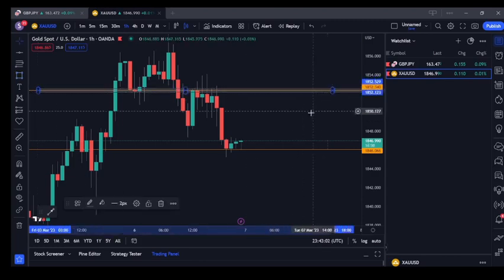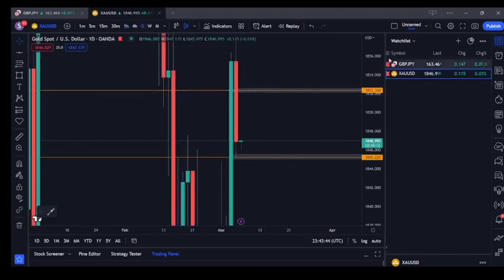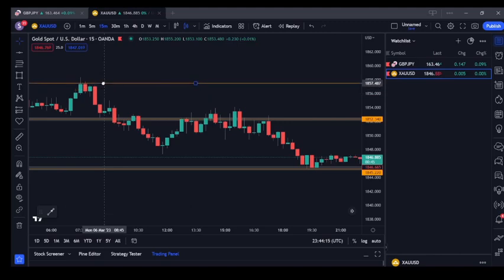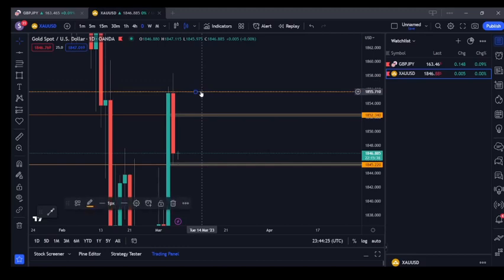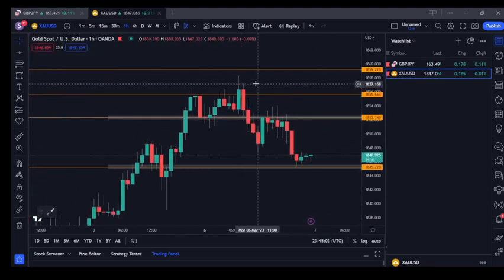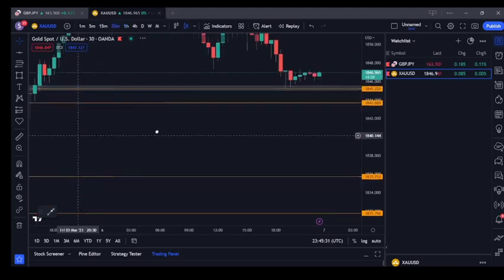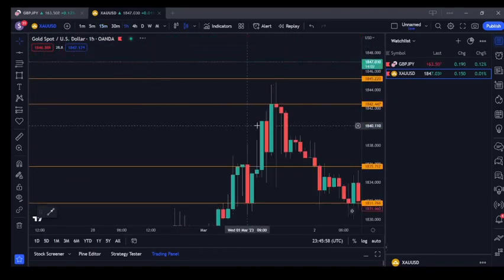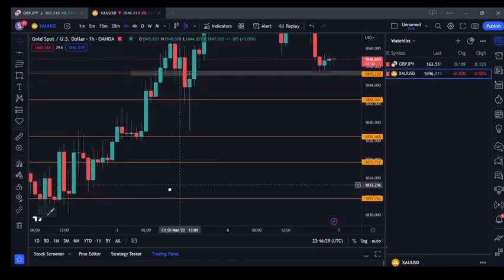xauusd breakdown analysis "Mastering XAU/USD: In-Depth Analysis and Profitable Strategies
XAU/USD Analysis

"Unlocking the Secrets of XAU/USD: Expert Analysis and Trading Techniques" "Maximizing Profits with XAU/USD: Comprehensive Analysis and Winning Strategies" "The Ultimate XAU/USD Trading Guide: Proven Analysis and Profitable Insights" "Cracking the Code of XAU/USD: Advanced Analysis and Trading Tactics" "XAU/USD Demystified: A Comprehensive Analysis for Successful Trading"

Save & Submit

Cancel

"Mastering XAU/USD: In-Depth Analysis and Profitable Strategies" - This title suggests that the video will provide a thorough analysis of XAU/USD, covering all aspects related to it, and will also offer profitable trading strategies for viewers to learn and implement.

"Unlocking the Secrets of XAU/USD: Expert Analysis and Trading Techniques" - This title implies that the video will reveal some lesser-known or hidden aspects of XAU/USD, which can help traders gain a competitive edge in their trading. The expert analysis and trading techniques shared in the video can help traders make informed decisions.

"Maximizing Profits with XAU/USD: Comprehensive Analysis and Winning Strategies" - This title highlights the focus of the video on helping traders maximize their profits by providing comprehensive analysis and winning strategies for XAU/USD trading.

"The Ultimate XAU/USD Trading Guide: Proven Analysis and Profitable Insights" - This title suggests that the video is a one-stop-shop for anyone looking to master XAU/USD trading. The guide covers proven analysis and profitable insights that can help traders improve their trading skills and achieve success.

"Cracking the Code of XAU/USD: Advanced Analysis and Trading Tactics" - This title implies that the video will offer advanced analysis and trading tactics for XAU/USD trading, which can help traders understand the market better and make profitable trades.

"XAU/USD Demystified: A Comprehensive Analysis for Successful Trading" - This title indicates that the video will break down XAU/USD in simple terms and provide a comprehensive analysis that can help traders succeed in their trading endeavors.